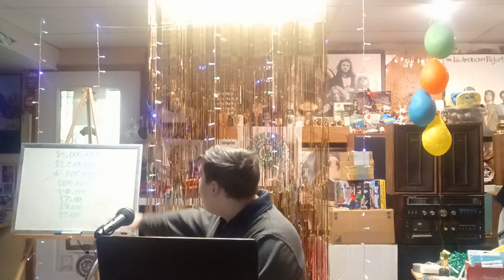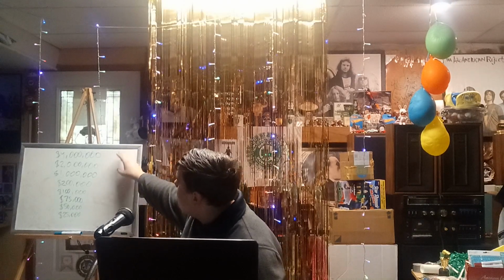Greed S3 E1